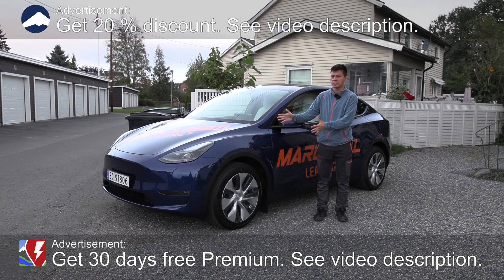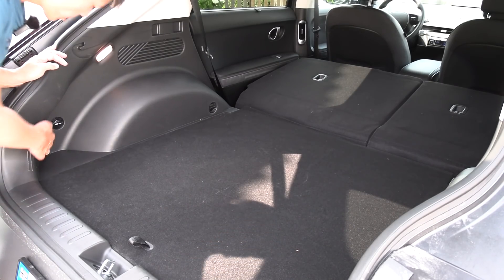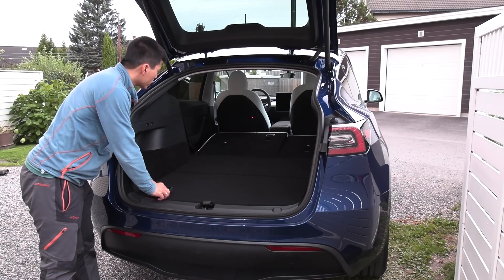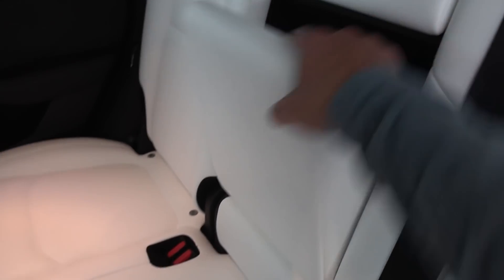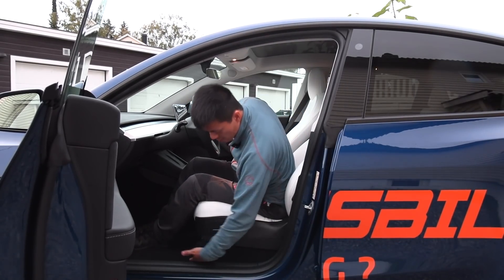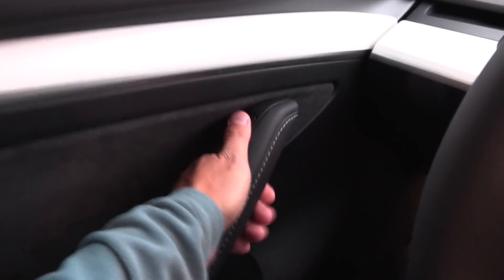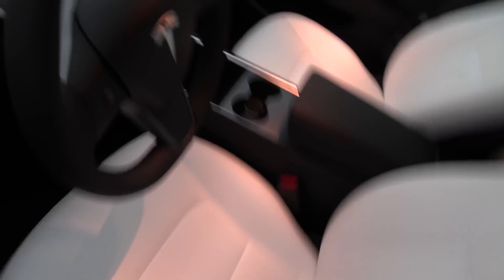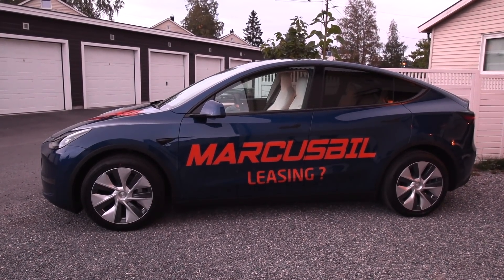Tesla Model Y interior review